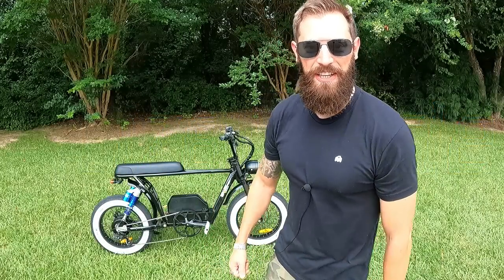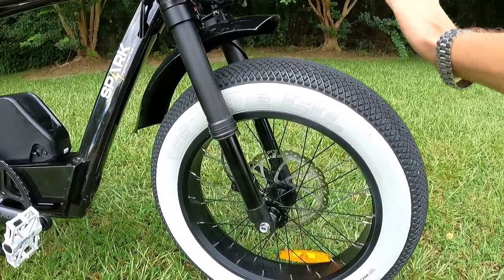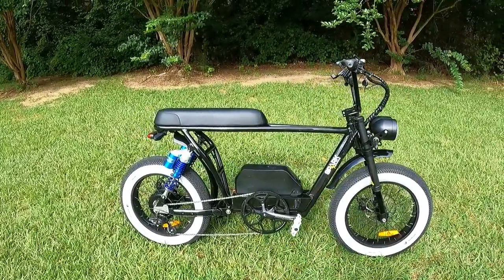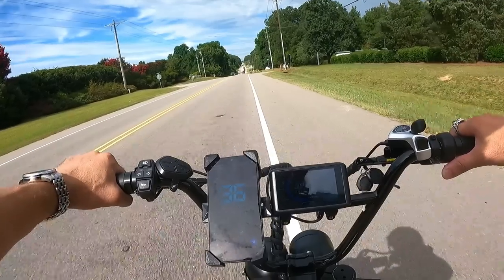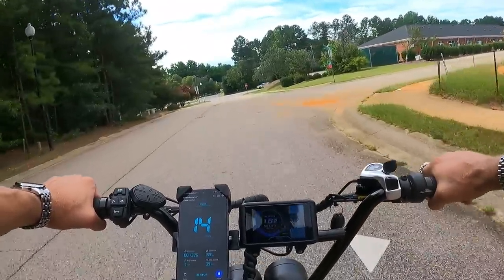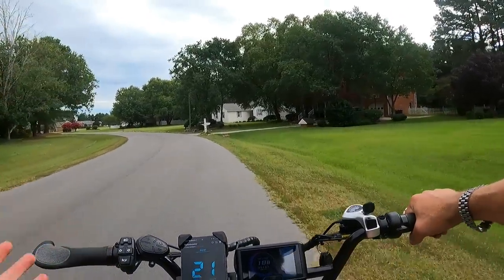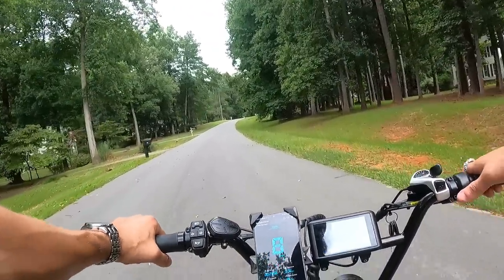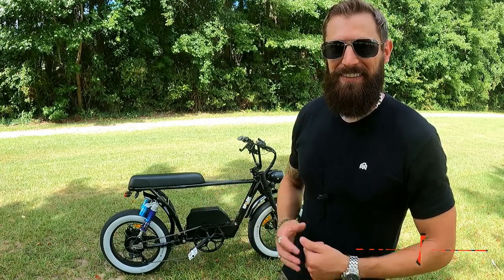Bandit: The Next BIG Thing In Electric Mobility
Check out the next phase in electric bike evolution.  The Bandit is a highly customizable electric moped with features including: 52V 20ah Battery, 40amp Controller, 2000w Rear Geared Hub Motor, Hydraulic Brakes, and Adjustable Suspension, and Headlight, Tail Light, Brake light, and Turn Signals all on a 12v accessory circuit.  It also comes with everything you need to register as an electric moped in all 50 states should future regulations require this. With comfortable ride position and ability to achieve speeds of 30+mph the Bandit delivers and awesome ride experience.

~Citizen

Timecodes:
0:00 – Intro, VIN & MCO
1:04 – Pricing, Custom Options
2:24 – Tires, Brakes, Lighting
4:05 – Controls, Display, Controller
5:28 – Battery, Contoller Box
6:06 – Rear suspension, Hub Motor
6:47 – Weight, Seat Height
7:12 – Top Speed
8:00 – Neighborhood riding
8:45 – Ride position
9:25 – Acceleration & Throttle activation
10:31 – Handling
11:03 – Pedaling Position
11:56 – Pedal Assist info
14:13 – Customizable
15:45 – Downhill Speed Test & Quietness
16:10 – Hill Climb
17:10 – Wrap up